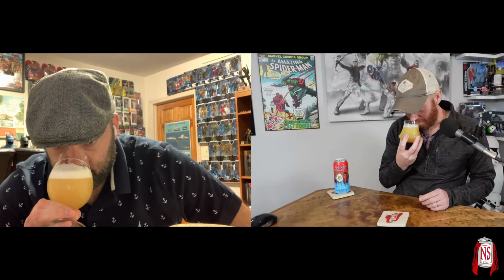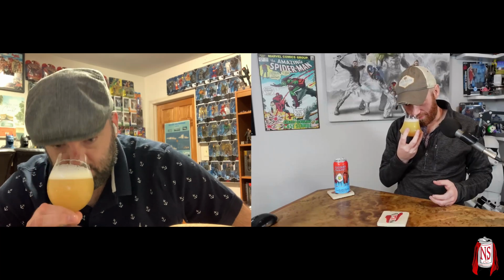#1419 Hop Butcher for the World & Pretty Decent Beer Co. Full English Breakfast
Beer Details
Style: Double IPA
Container: 16oz Can
Notes: Citra, Simcoe, Waimea, Kohia Nelson Hop Kief, Zumo (8%)

Equipment used:
Sony ZV-1
Behringer Q1202USB
Blue enCORE 100 Microphones
Rode VidMic Go II
Logitech c930e

Software used:
OBS Studio
Adobe Premiere Pro CC
Audacity